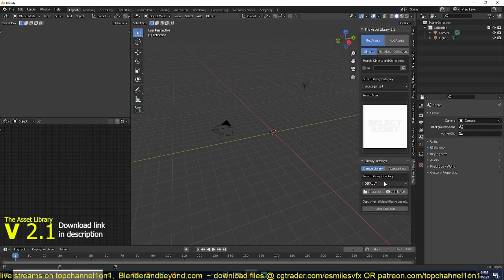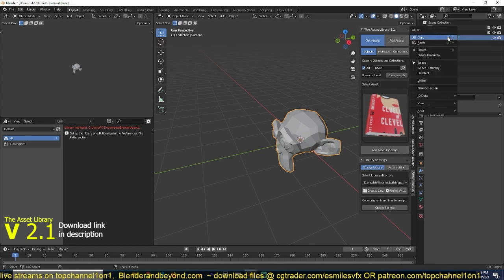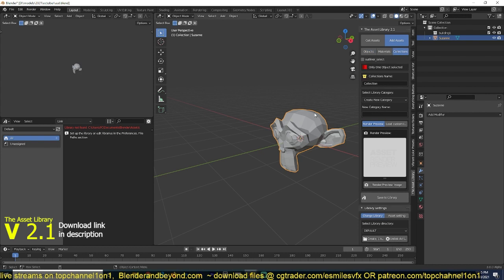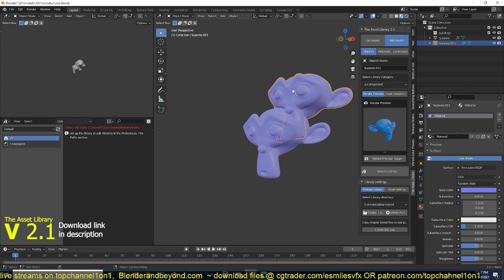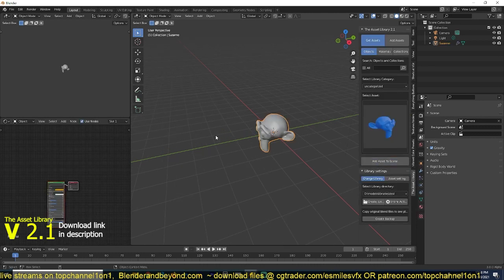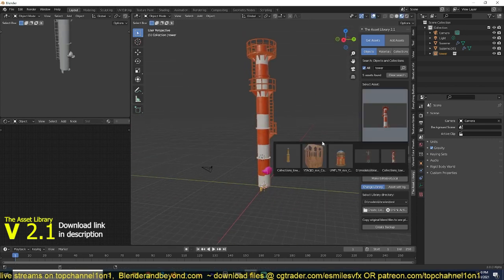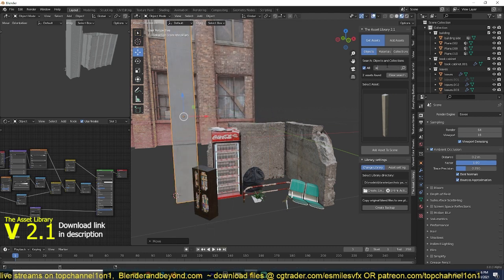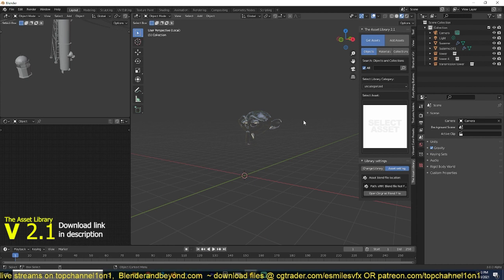the new asset library verses the new asset browser for blender